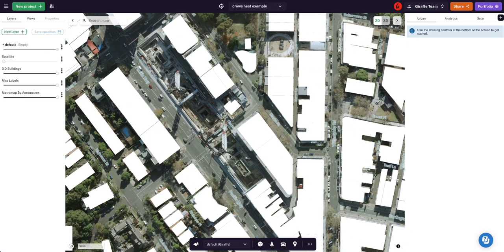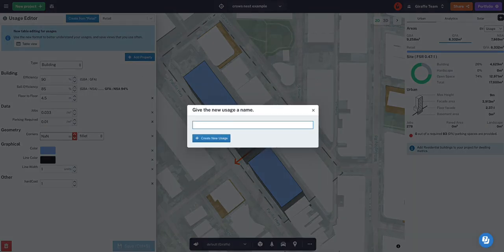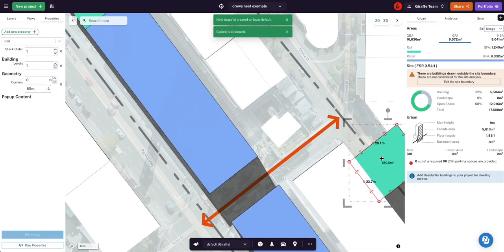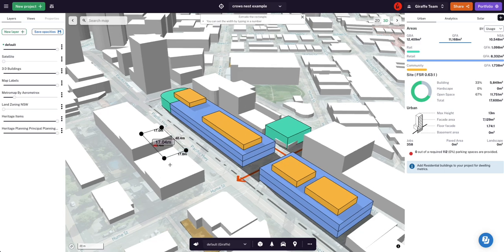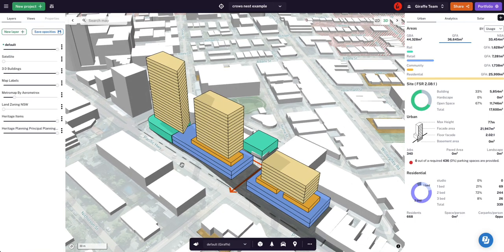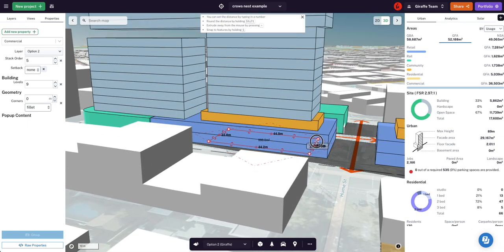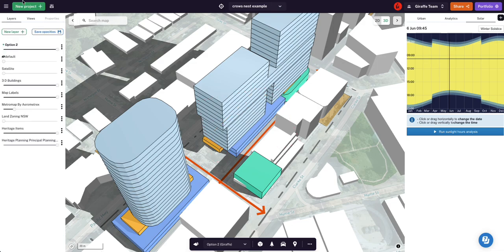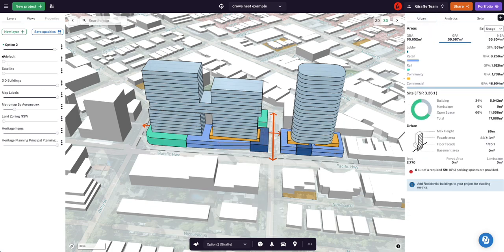crows nest example